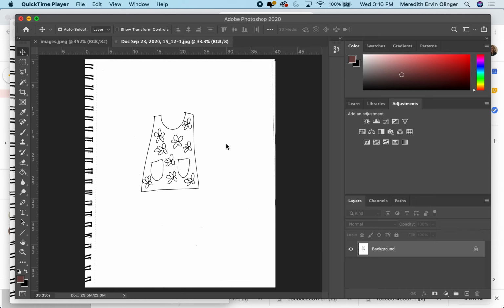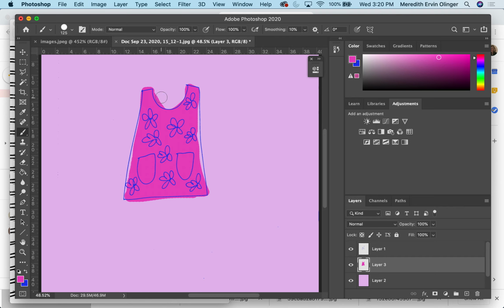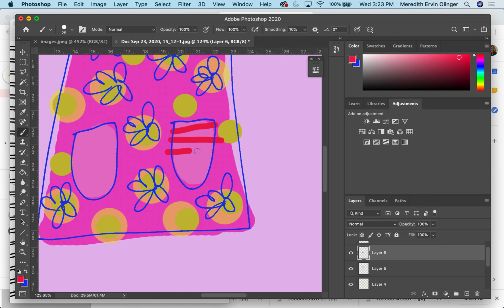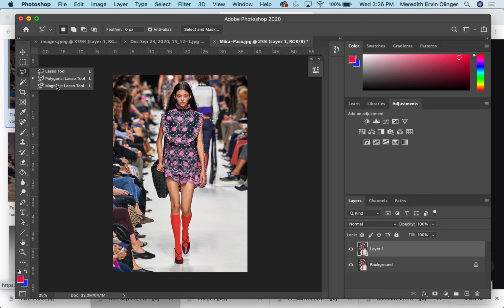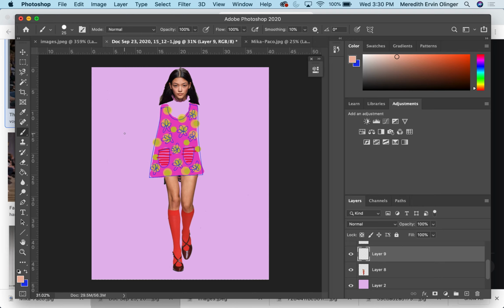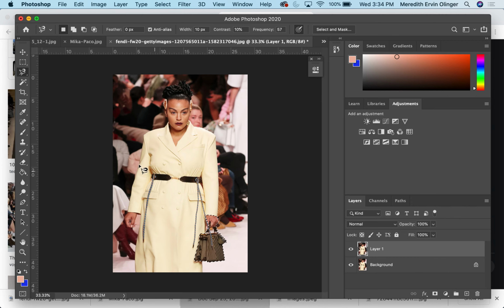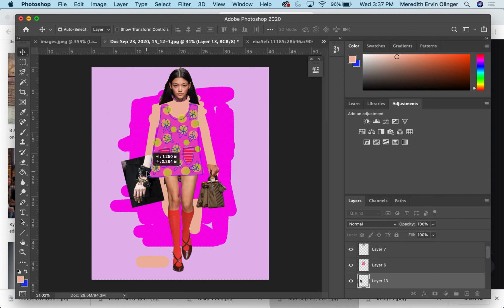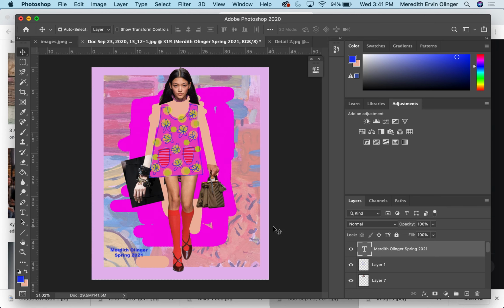How to Take a Basic Drawing and Make it Interesting in Photoshop